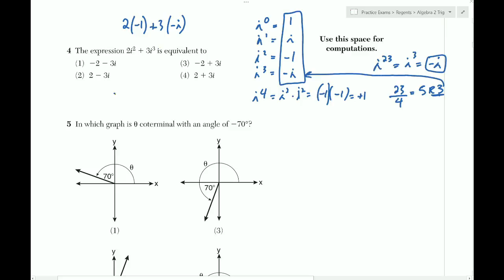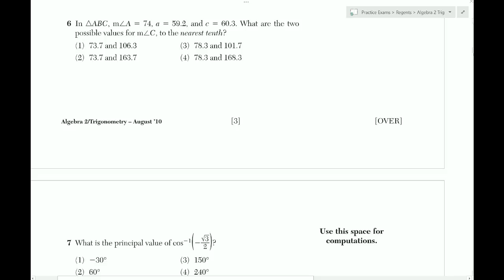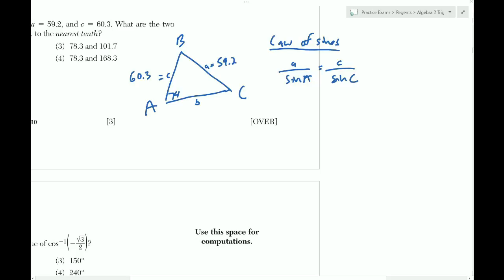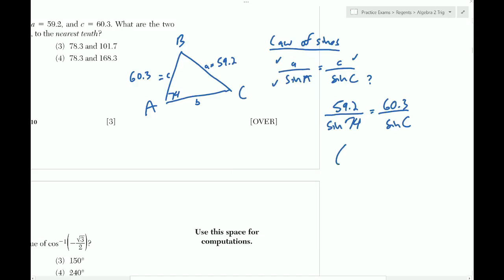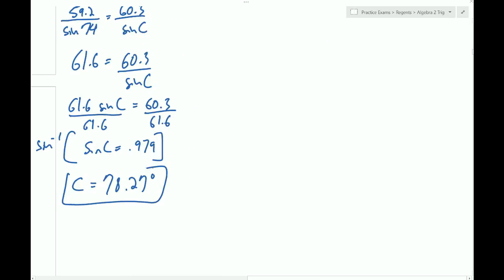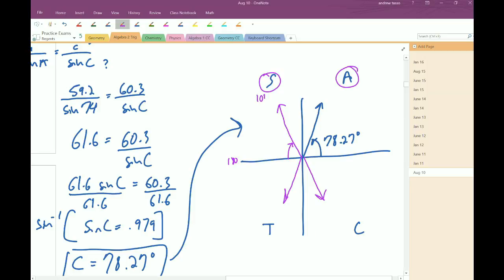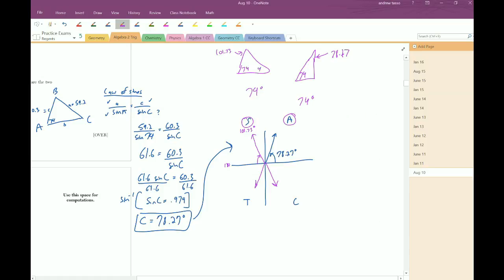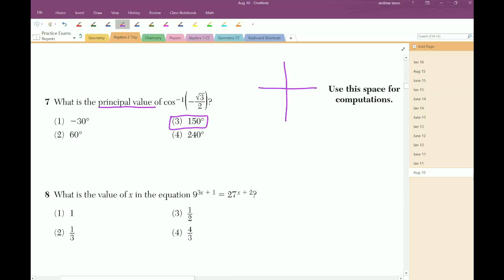Algebra 2 Trig Aug 2010 Exam Part 2/8